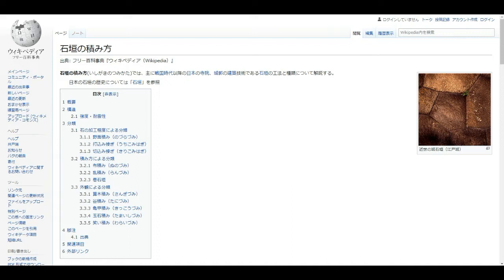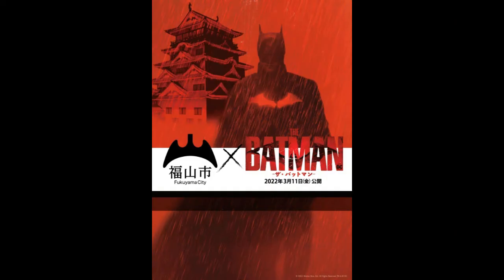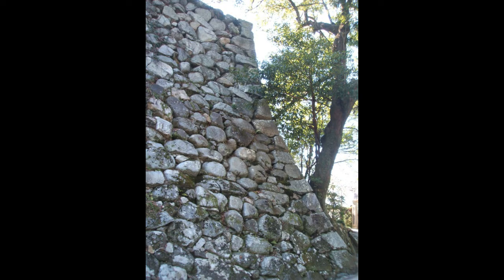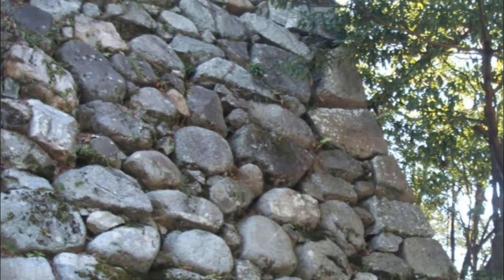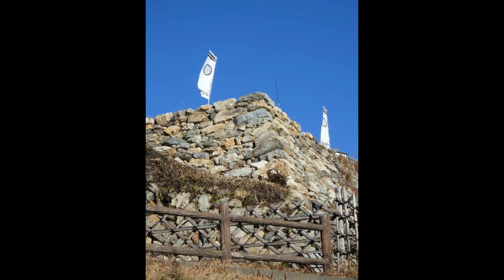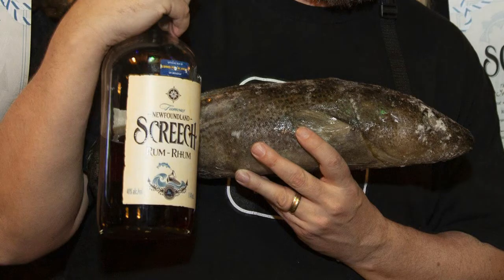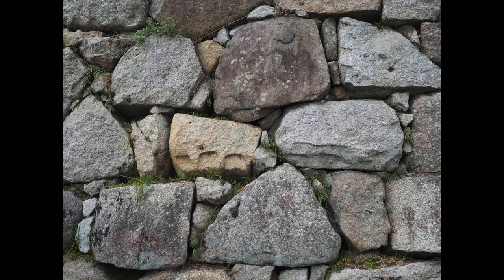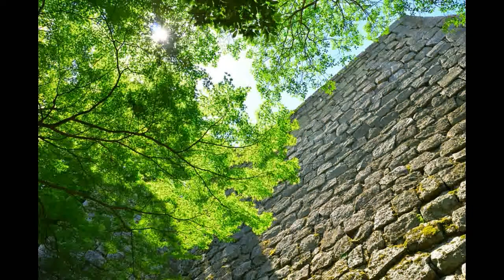3 Types of Japanese Castle Stone Wall. Mail Bag! Video brought to you by Hibagon: Japanese Bigfoot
Three types of wall, plus one corner arrangement.